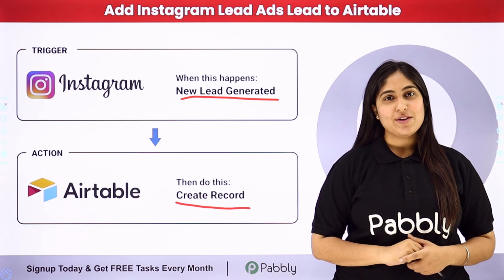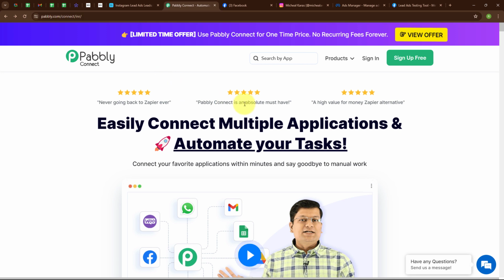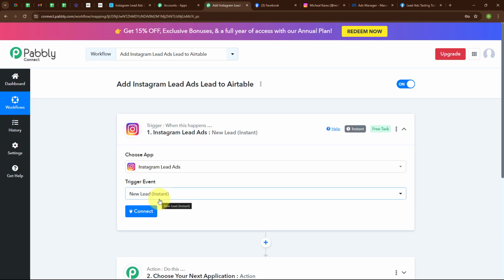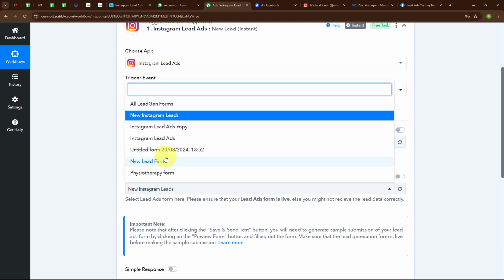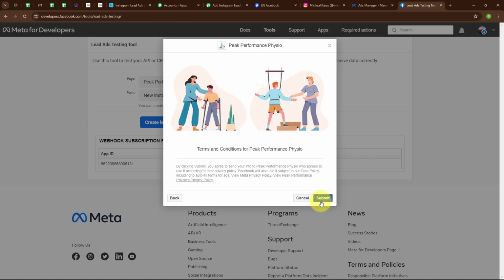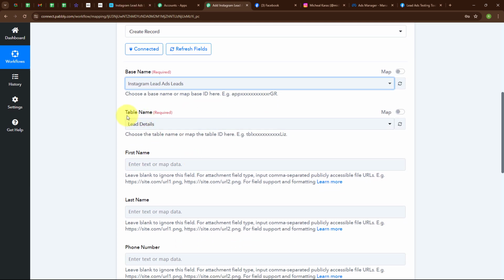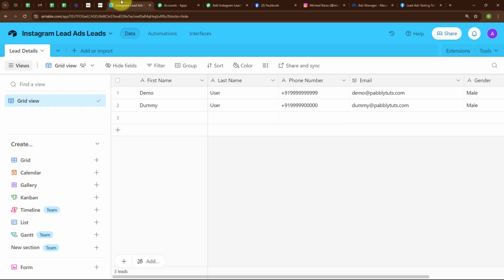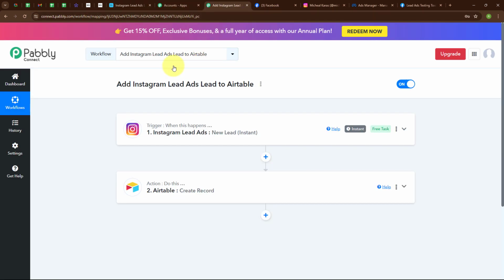How to Add Instagram Lead Ads Leads in Airtable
In this tutorial, you'll discover how to automate the process of adding Instagram Lead Ads leads to Airtable, streamlining your lead management workflow. Instagram Lead Ads are valuable for capturing potential customers, while Airtable provides a flexible and powerful way to organize and track data. By integrating these platforms, you can automatically capture lead information from Instagram Lead Ads and create corresponding records in Airtable, enabling efficient lead follow-up and management. Follow along as we guide you through the step-by-step process of setting up this integration, empowering you to optimize your lead capture and management workflows.

1. Automation: Pabbly Connect offers automation capabilities that can help you automate mundane and repetitive tasks. This allows you to save time, money and resources.

2. Integration: Pabbly Connect provides a wide range of integrations so that you can connect different web services with each other. This helps you to create smarter workflow processes and make your business more efficient.

3. Security: Pabbly Connect takes security seriously and provides an industry-standard security system to protect your data and applications.

4. Scalability: Pabbly Connect is highly scalable and allows you to easily add new applications and services to your workflow.

 5. Cost-effective: Pabbly Connect is cost-effective and provides plans for different business sizes.